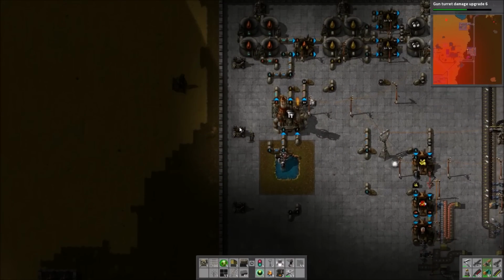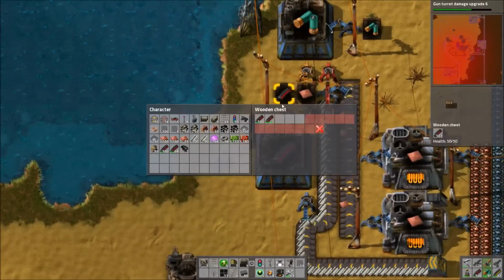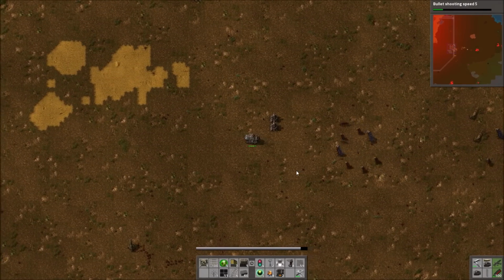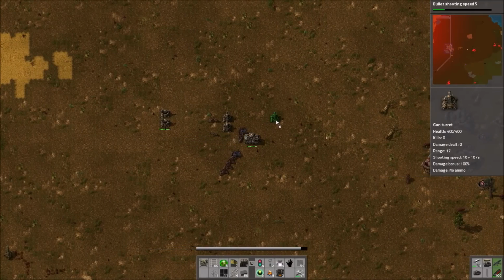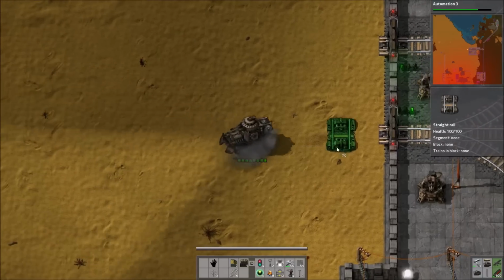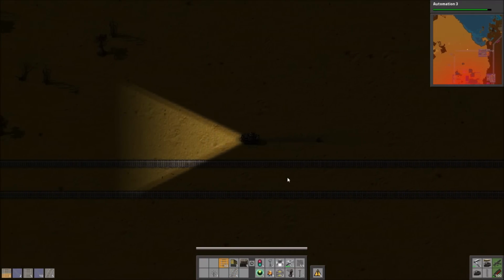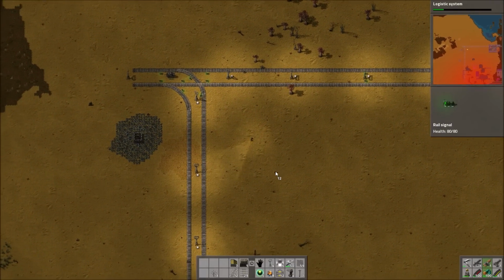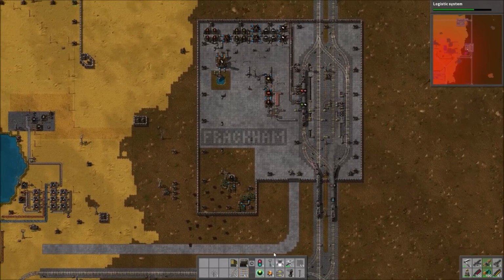Factorio Towns Ep#23: They Came, I Saw, I Conquered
The most immediate threats have now been dealt with, but the biters are still throwing themselves at the walls of the core towns almost constantly, and Bentham continues his mission to push them back beyond the ever-expanding pollution cloud. Once the space has been cleared, he'll have room to work on the stone mining villages and a new section of the rail network.